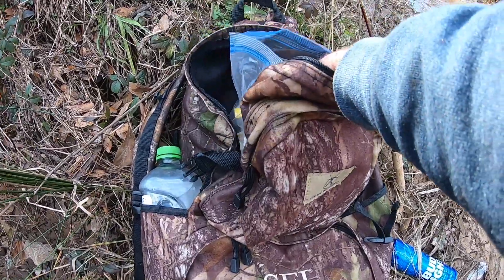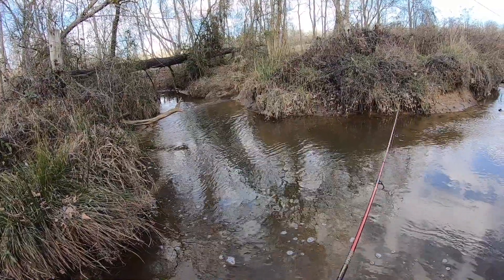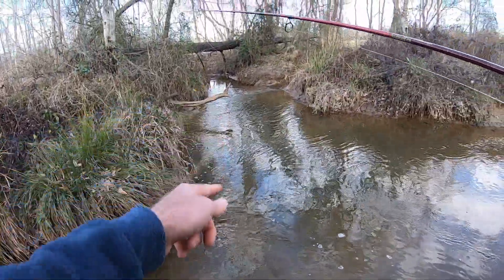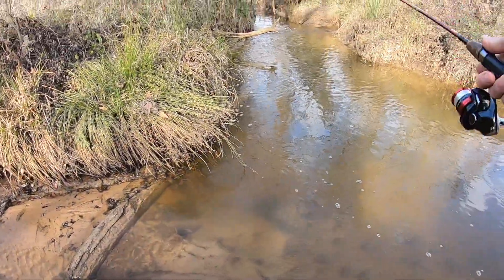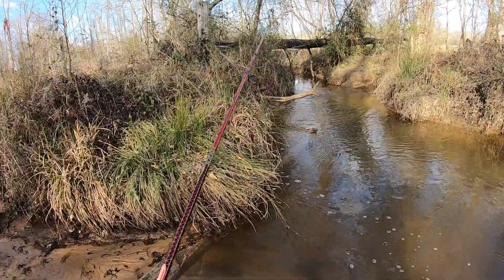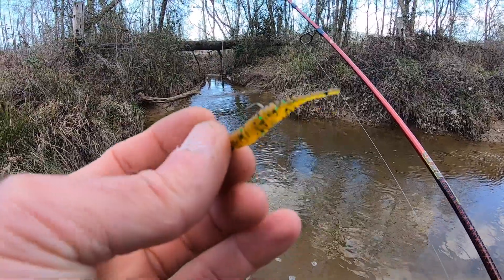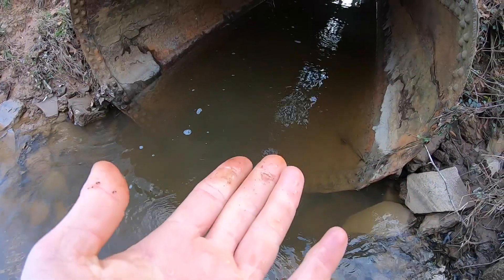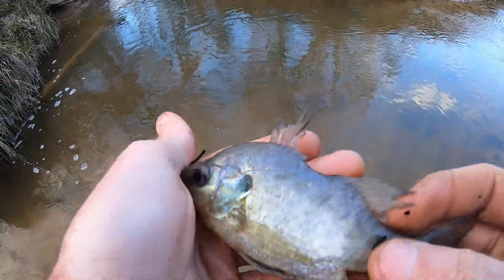What Will I Catch Here Slingshot Fishing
Slingshoting is fun. I show you how to do it in this video.